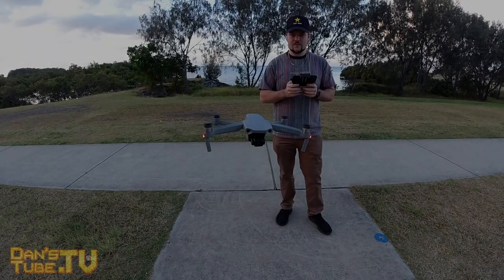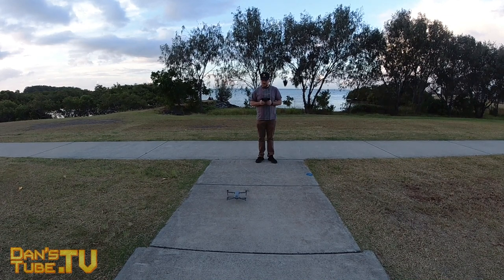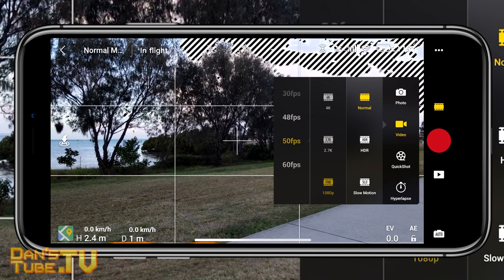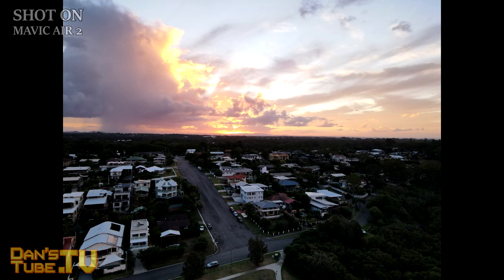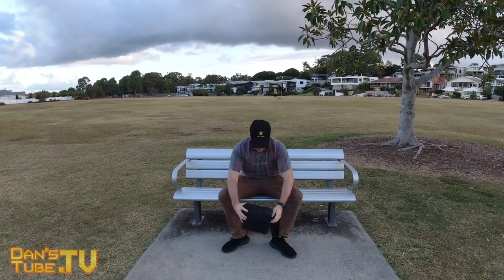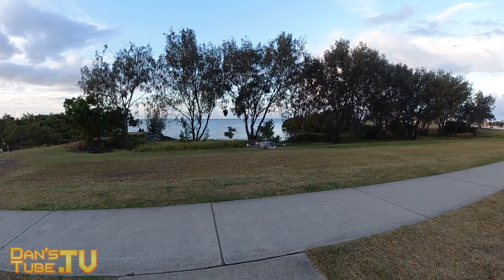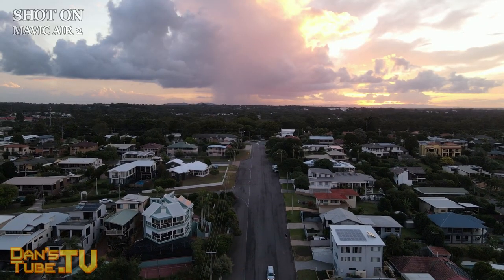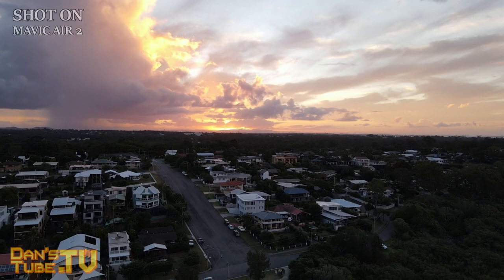DJI Mavic Air 2 - First Impressions From An Experienced Drone Pilot | DansTube.TV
I recently got my hands on the newly released Mavic Air 2 from DJI, this drone can shoot in 4k 60fps, captures 48MP stills and 8k hyperlapses. I am a commercial drone pilot with 4 years of experience under my belt, or should I say under my propellor... these are my first impressions of the Mavic Air 2 after flying on a windy day with low visibility. This was an interesting low light test, it definitely showcases the dynamic range and colour science that this drone can capture straight out of the box.